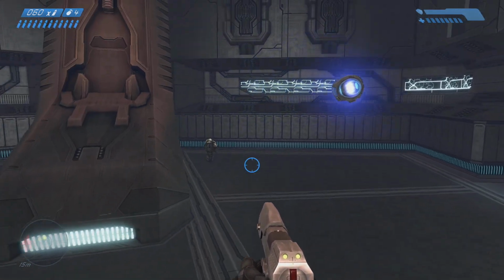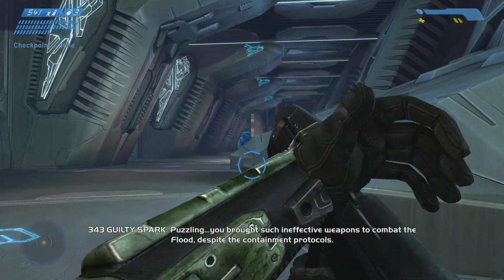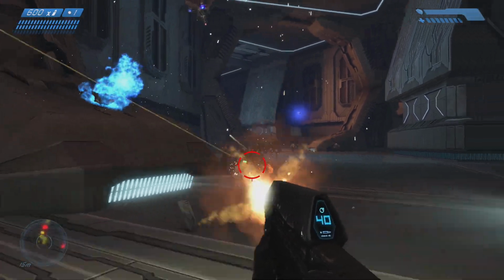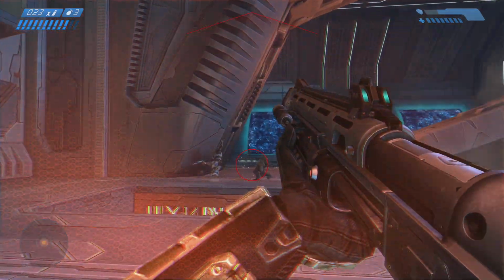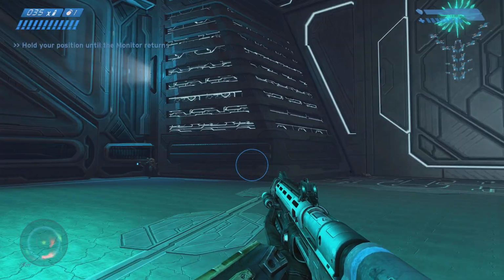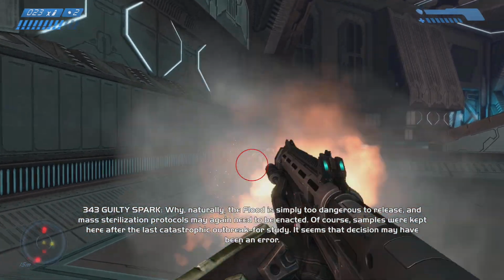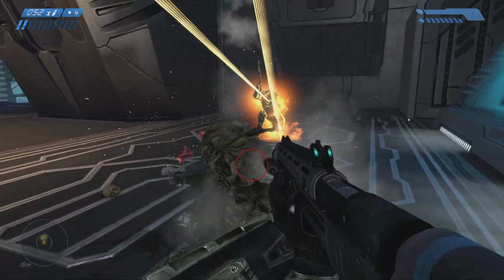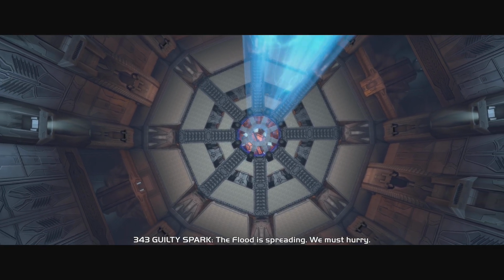Halo Combat Evolved Part 5 - Library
Up To Our Knees In Flood Bodies